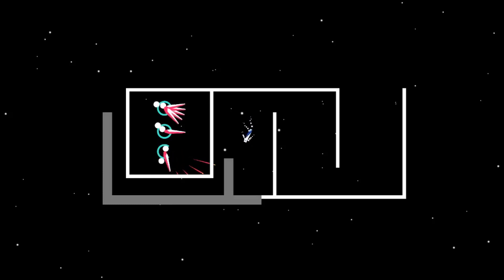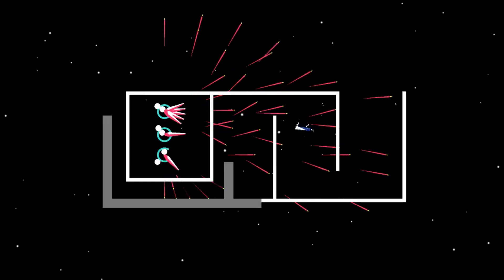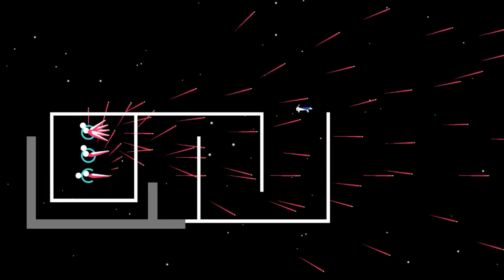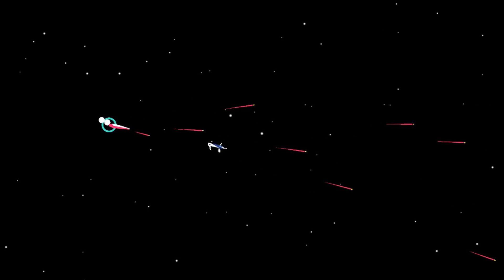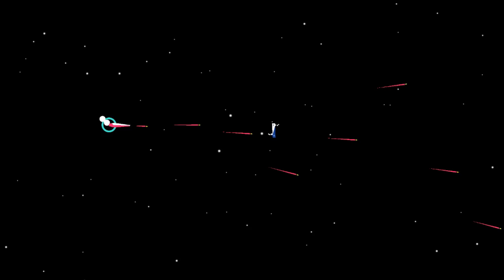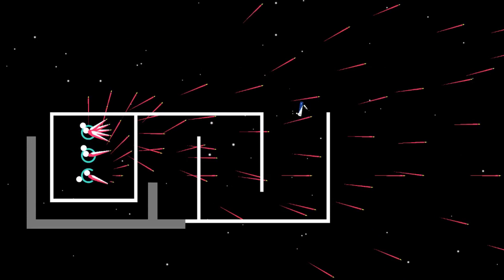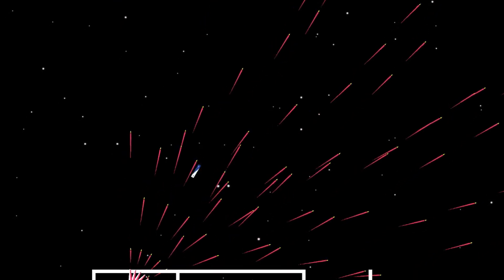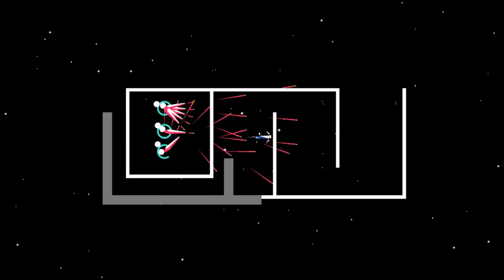Making a superHOT style bullet hell in Godot - Bullet Fractals devlog 1